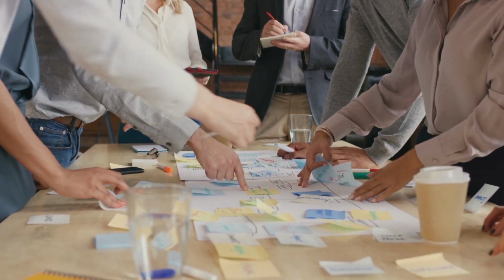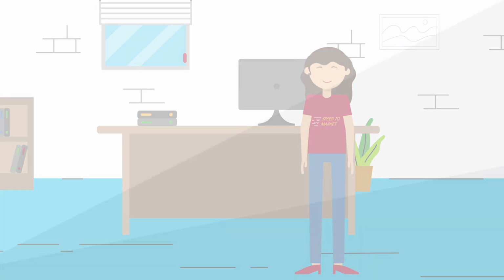Innovative Water-Soluble Technology from SmartSolve®